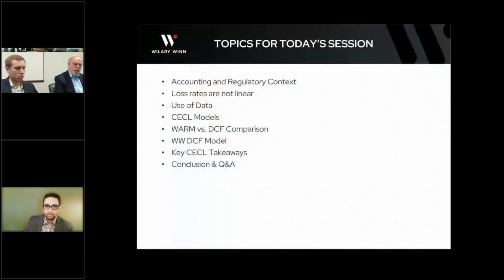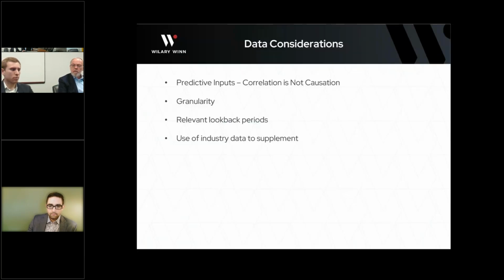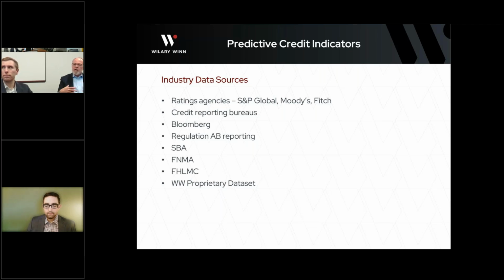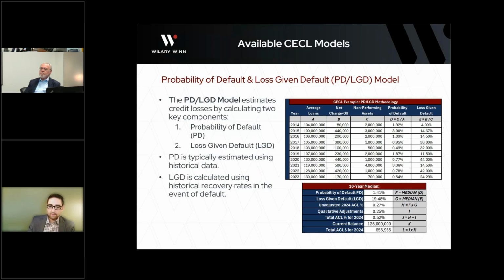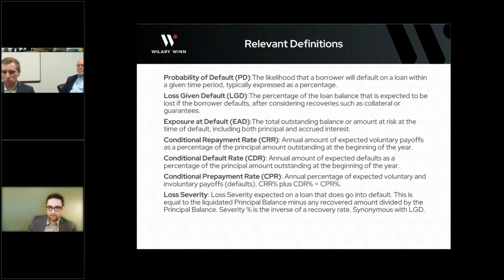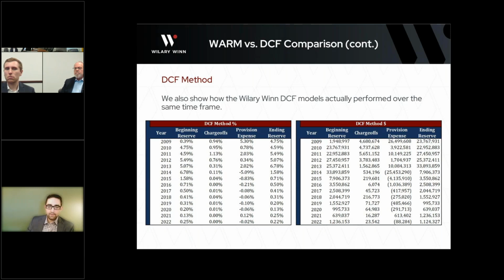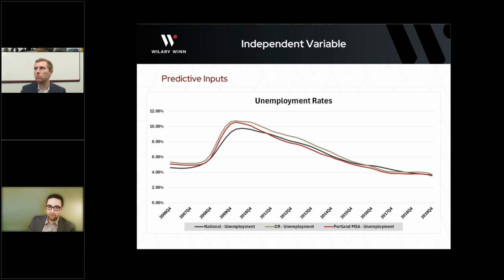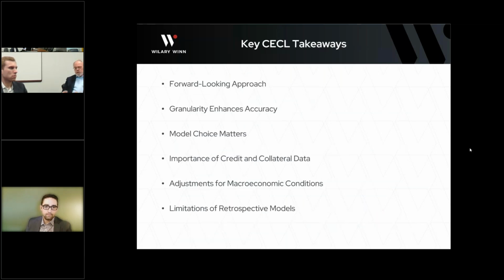Current Expected Credit Loss (CECL) Webinar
This presentation offers a detailed and practical overview of CECL modeling approaches, with an emphasis on understanding the strengths and limitations of the most commonly used methodologies, including a side-by-side comparison of the Weighted Average Remaining Maturity (WARM) method and the Discounted Cash Flow (DCF) approach. The session walks through historical performance examples that demonstrate how model choice can affect results across varying economic conditions and provides insight into how to evaluate CECL models for accuracy, transparency, and alignment with accounting standards.